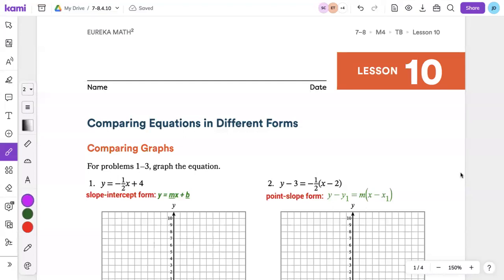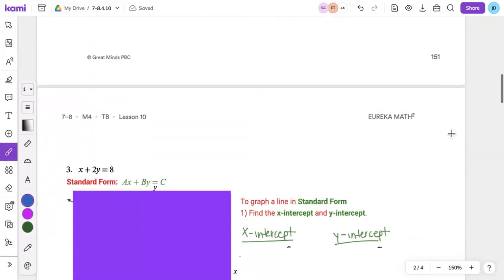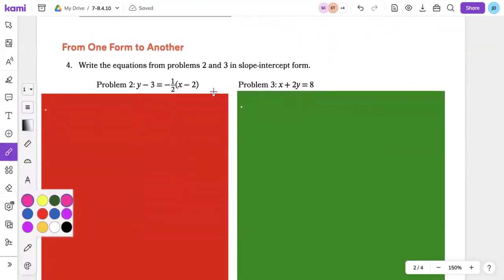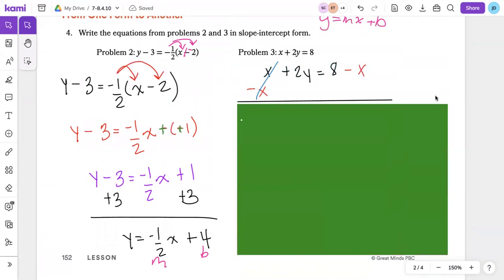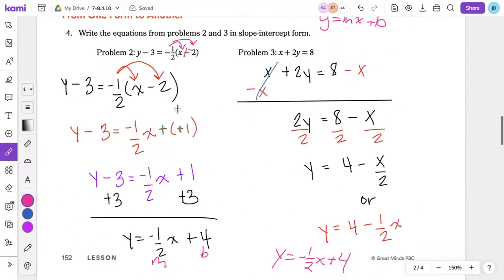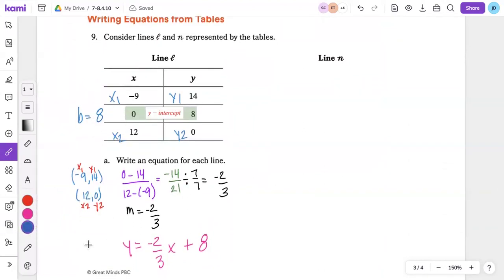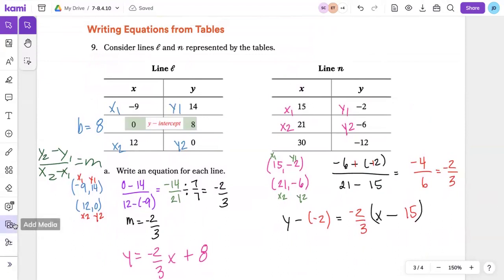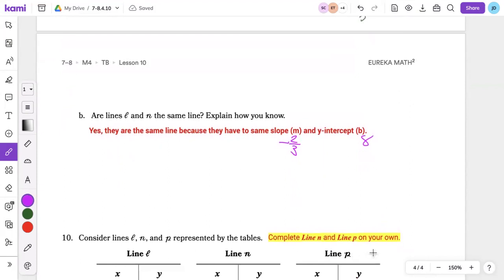Pre-algebra, Module 4, Lesson 10